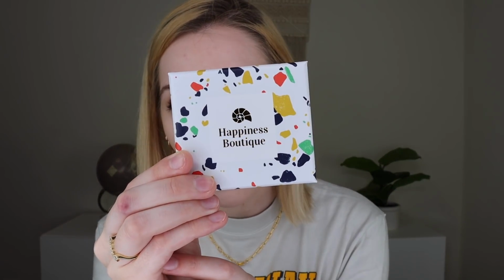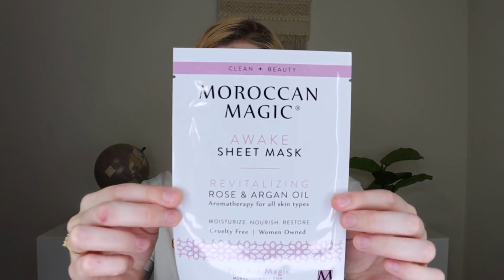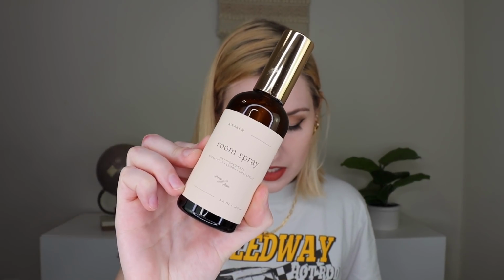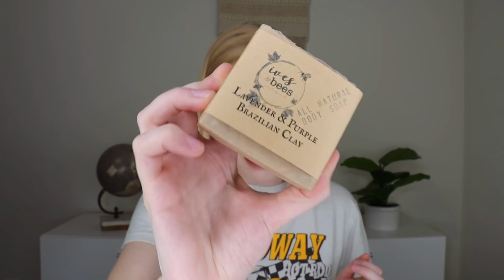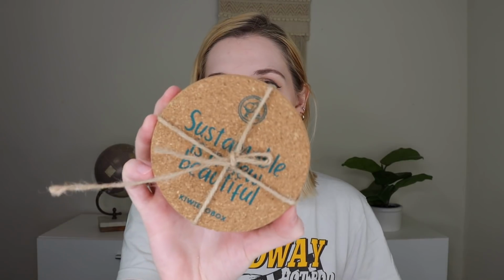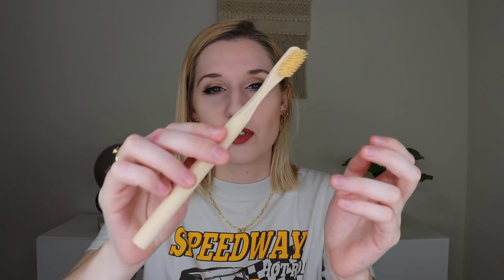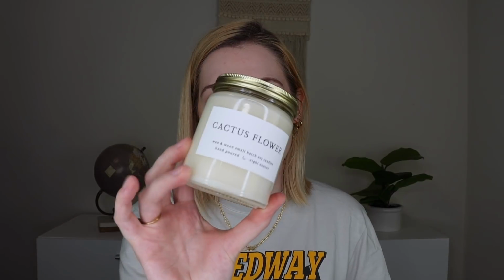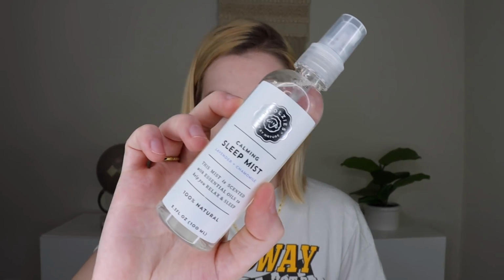Subscription Box Sunday | Vol. 2 May 2021 | Happiness Boutique, Her Mine, Kiwi Eco, Vellabox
Happiness Boutique 0:36
Her Mine 3:31
Kiwi Eco 10:14
Vellabox 14:54

Vellabox: Get $5 off of your first vellabox using code KATRINA5

Makeup I am wearing:
-CoverFx: Power Play Foundation (P10)
-Too Faced: Cocoa Contour Palette
-Patrick Ta: Monochrome Moment Velvet Blush (She's Adorable)
-Laura Mercier: Matte Radiance Baked Powder (01)
-Natasha Denona: Ayana Eyeshadow Palette (Boxycharm Exclusive)
-Pat McGrath: FetishEyes Lengthening Mascara
-Girlactik: Long Lasting Matte Lip Paint Liquid Lipstick (Posh)